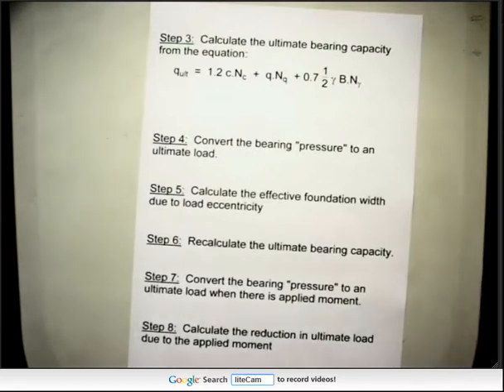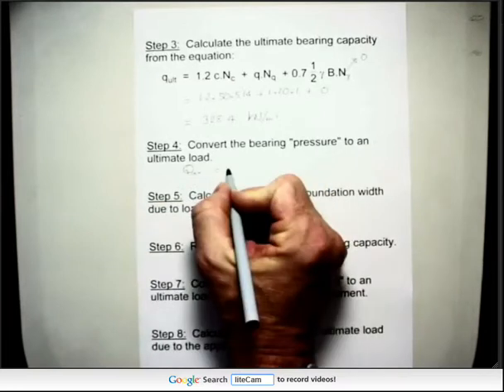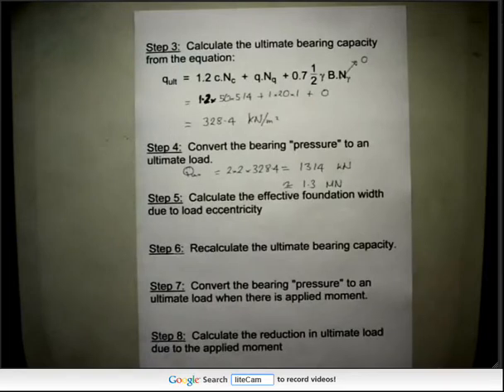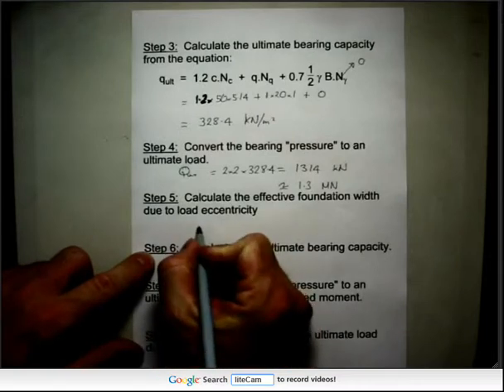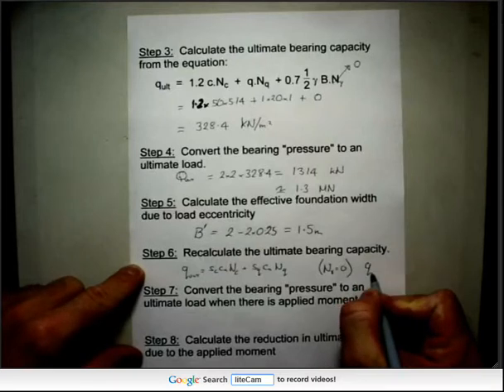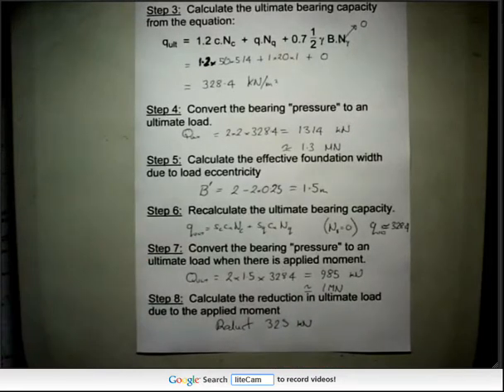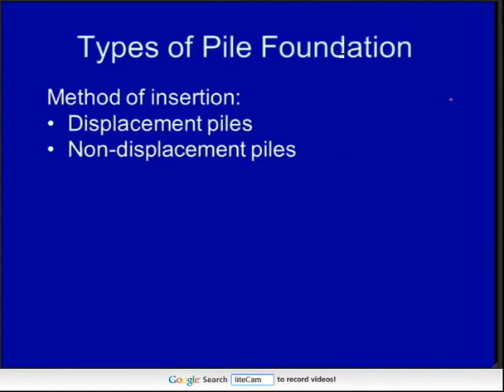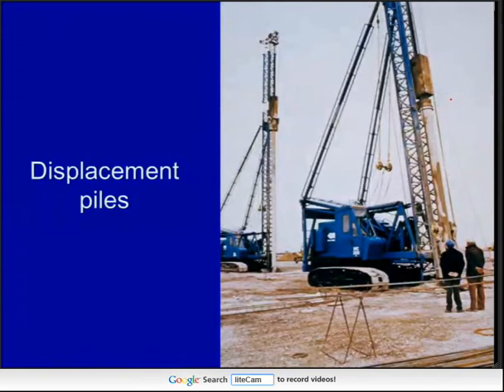Pile Foundation 1